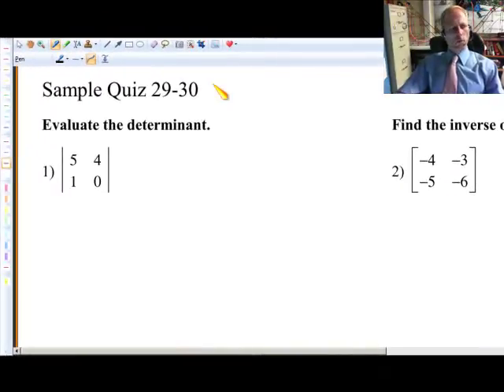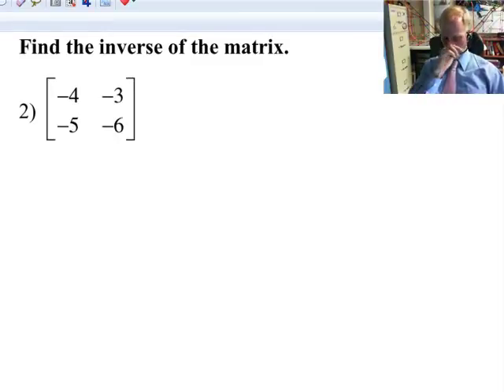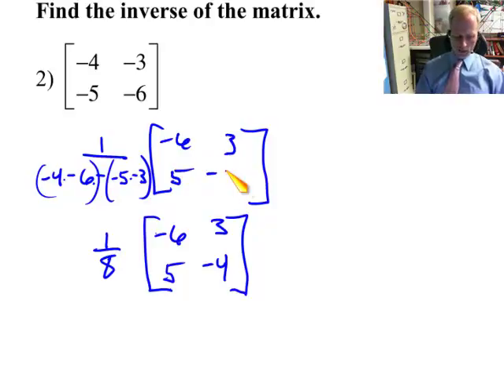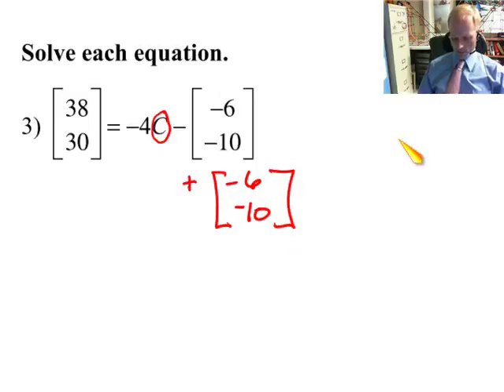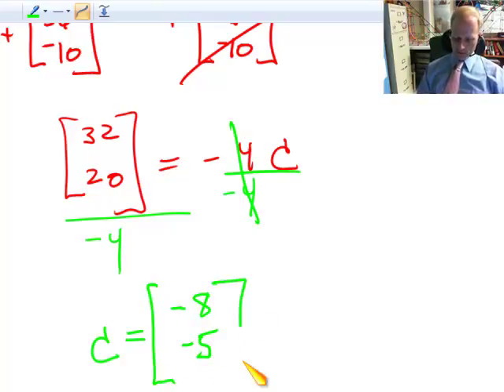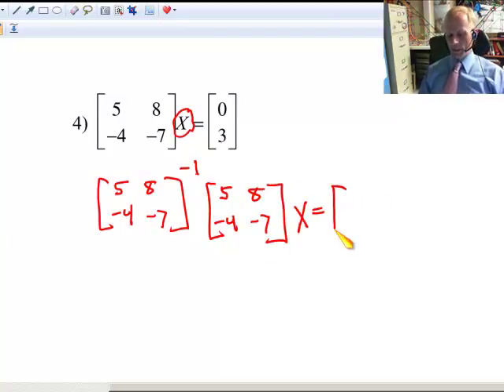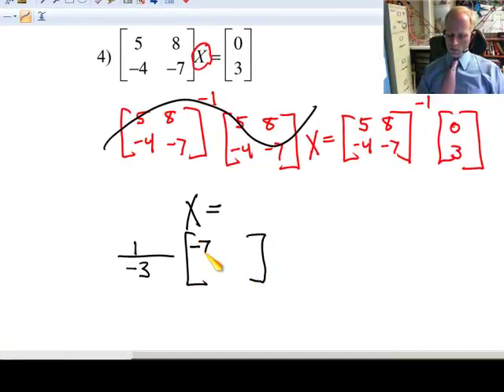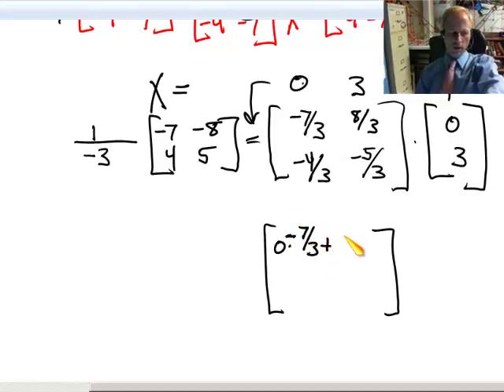cprep sc29 30